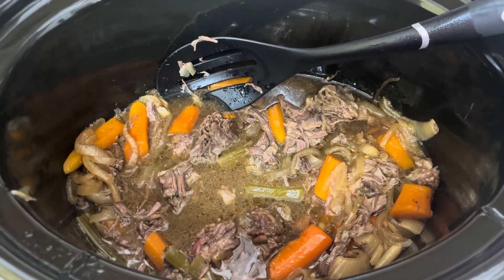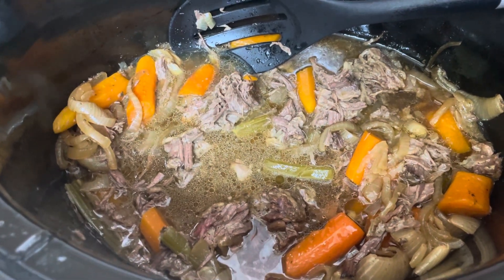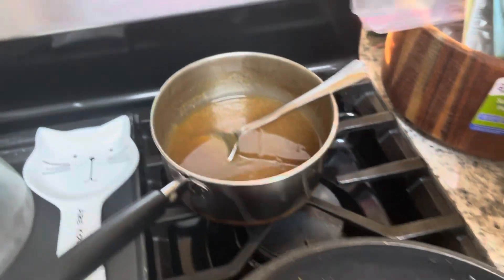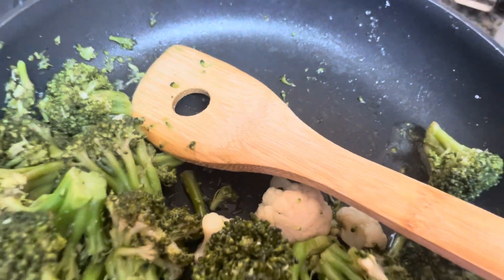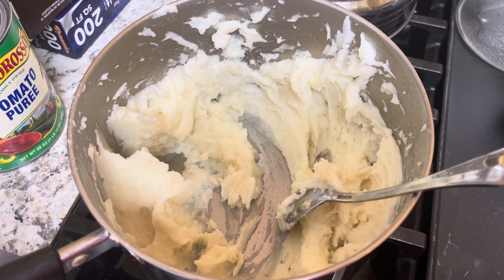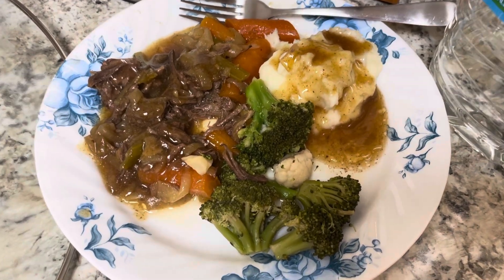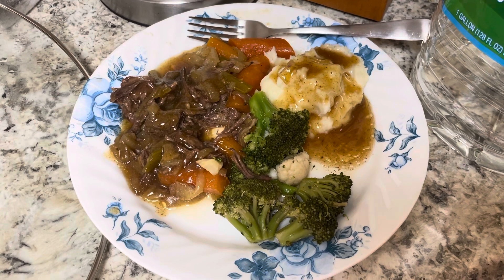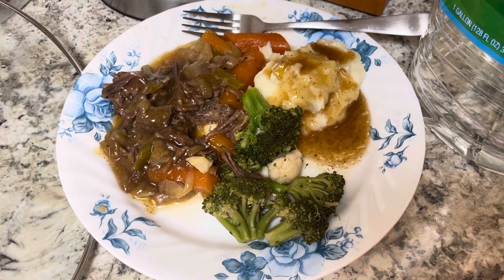Part 3 Pot Roast from the food pantry